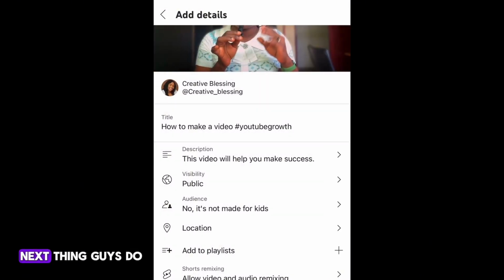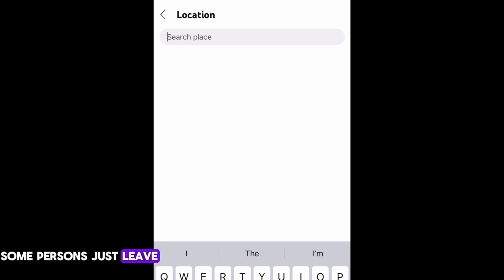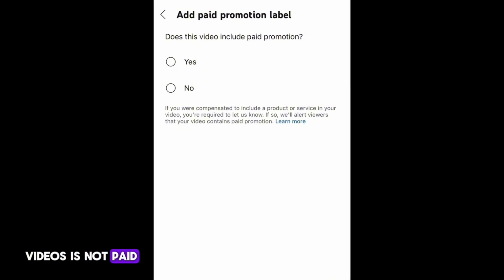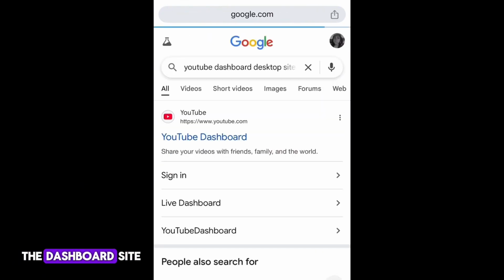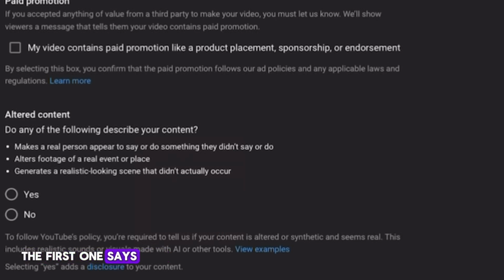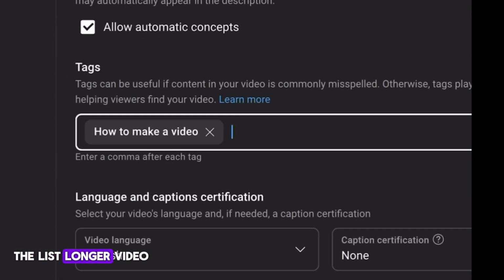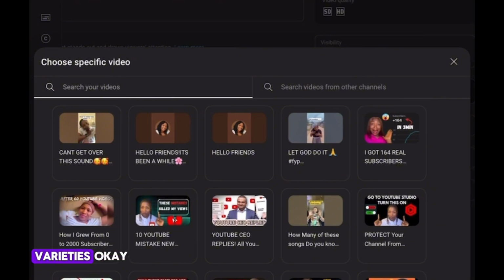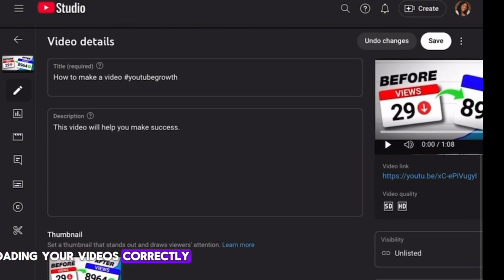Small channels? How To Upload YouTube Videos Correctly For More Views.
Want to get more views on your YouTube videos? In this step-by-step guide, I’ll show you the right way to upload YouTube videos that helps boost visibility and reach — especially if you’re a small or new creator. From the best settings to smart upload tips, this video covers everything you need to set your content up for success!

✅ Perfect for beginner YouTubers
✅ Upload secrets that help videos rank
✅ Boost visibility with better video settings